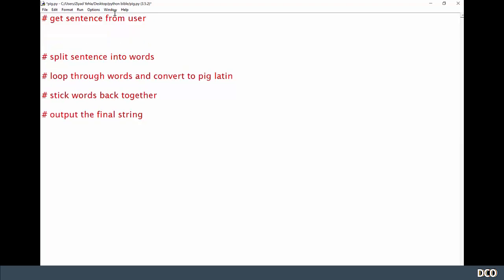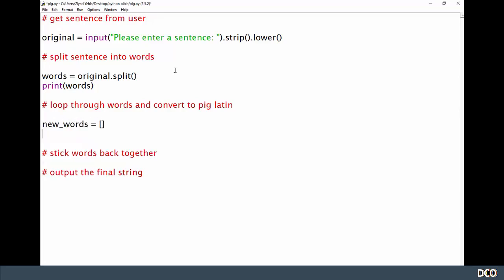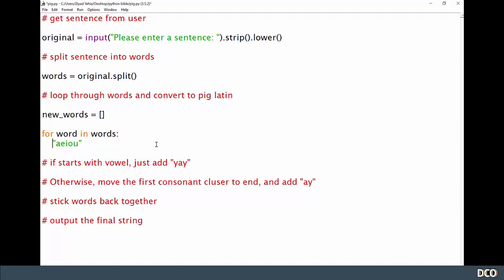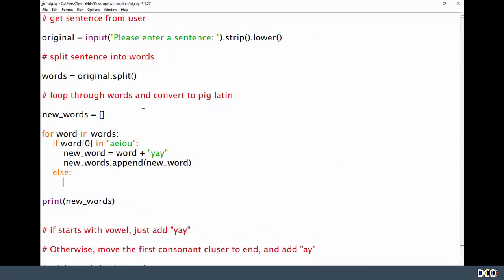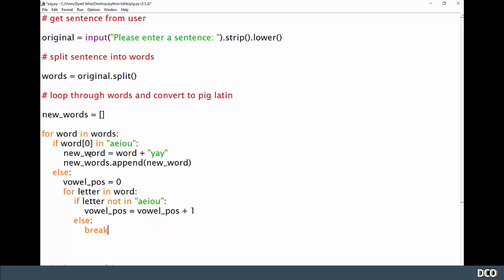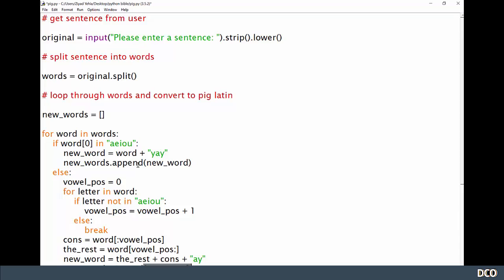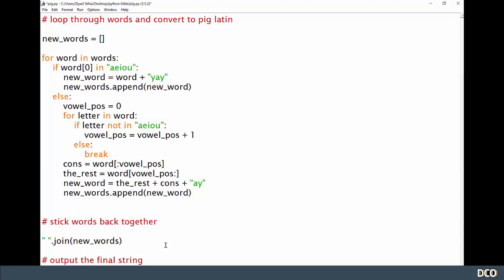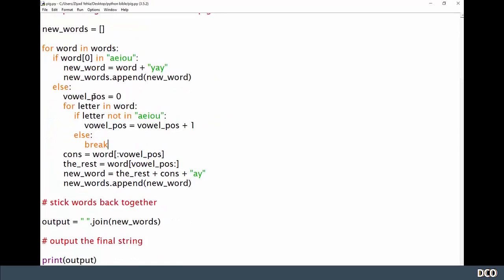Python Course Pig Latin Translator Part 2